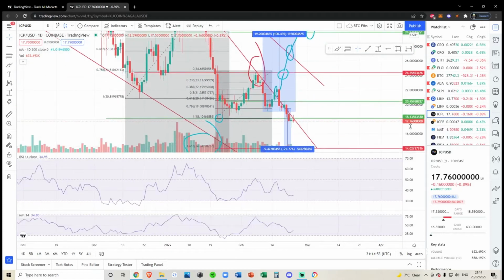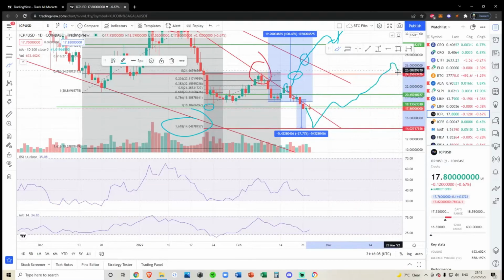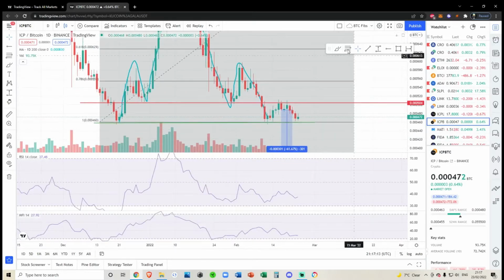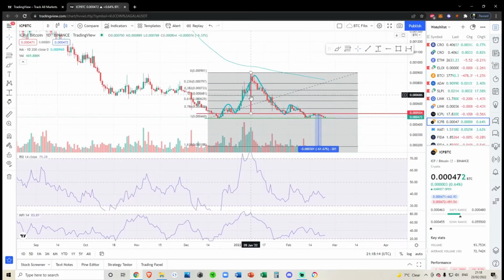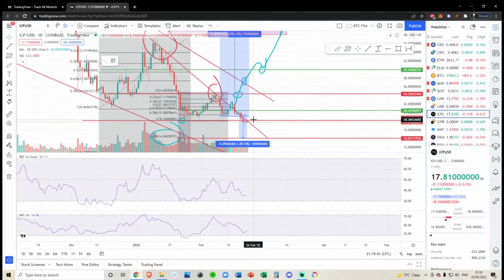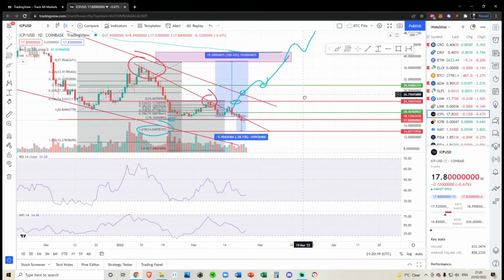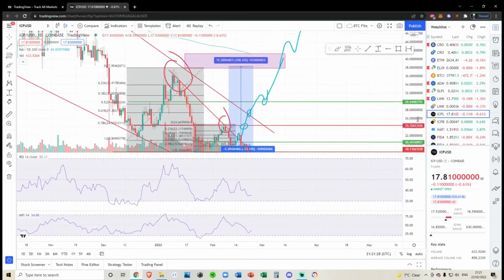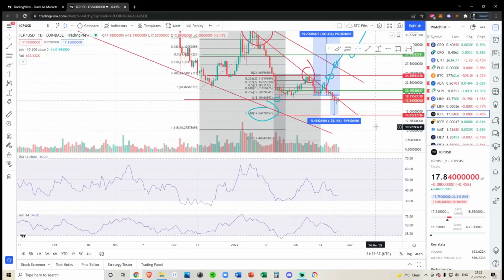Internet Computer ICP Token - Technical Analysis and Price Prediction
Social Media and NFT wallet

Links mentioned:
Tip in Crypto (if you want) CRYPTO WALLETS
Bitcoin: 3K84nZKz4Cxvmi9PEwHefkYRnSjjDsuUyA
Solana: 8wXrjRN4PsoWeVQiEkfBawDoeW7VTBTCXoVM2yoPUbYX
Solana NFT Wallet: 4pBsBDB8oLxteK3oREgxniy3yKGN8VLgUHtkHZy8eoip
Algorand: GNDSNNY2TCMRY6MBAMWDAHZW2MSPJ4NMDX4KQYF7H44X72THPSH3OHOMSA
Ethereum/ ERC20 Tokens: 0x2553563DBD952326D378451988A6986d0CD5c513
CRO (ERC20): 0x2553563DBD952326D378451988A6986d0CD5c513